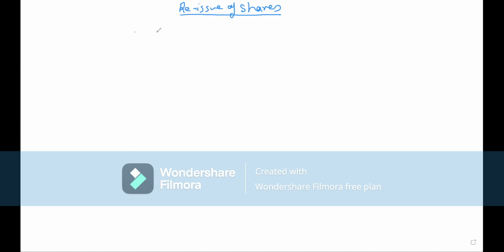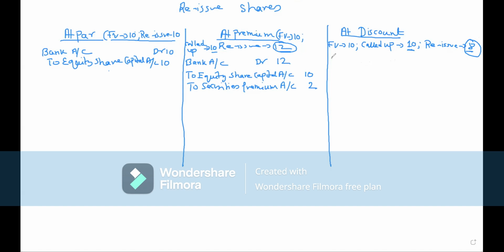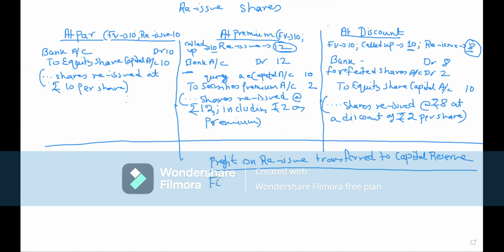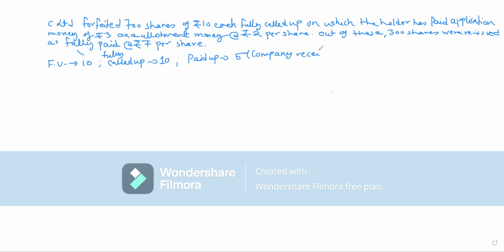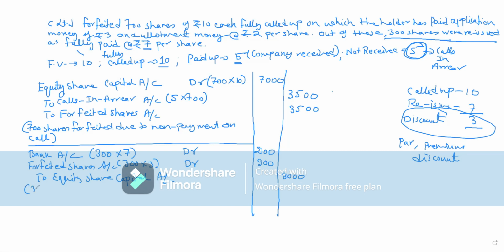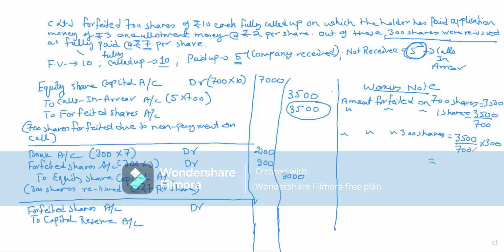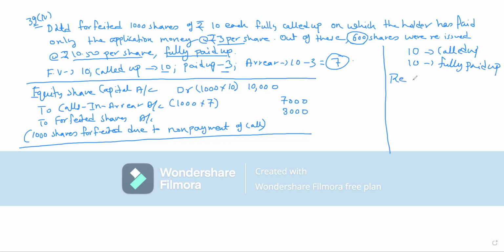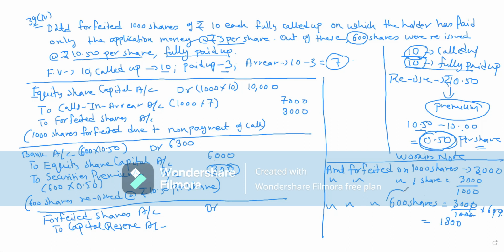RE-ISSUE OF SHARE